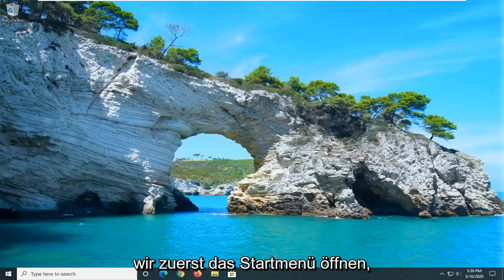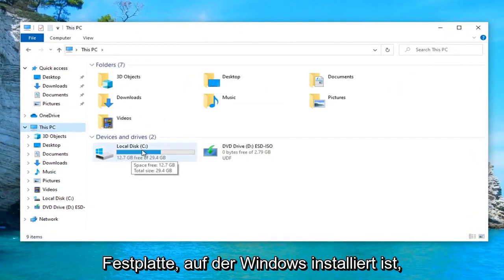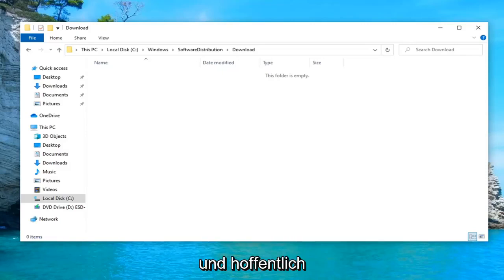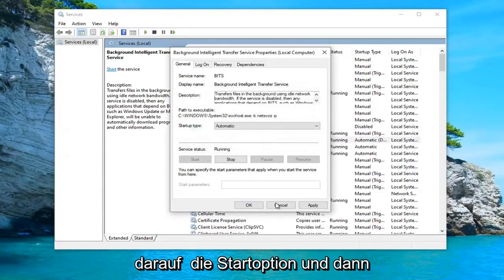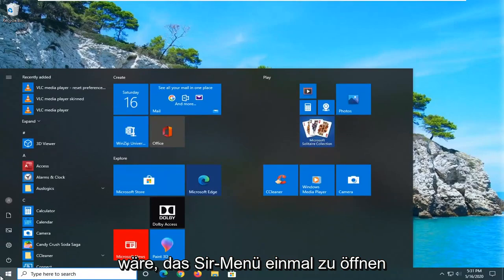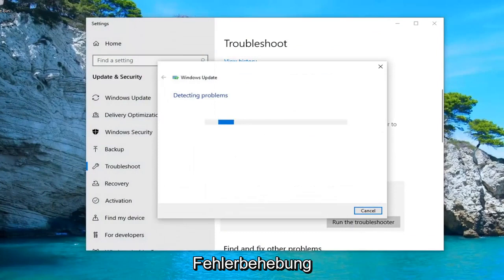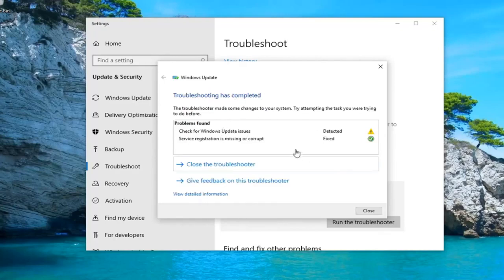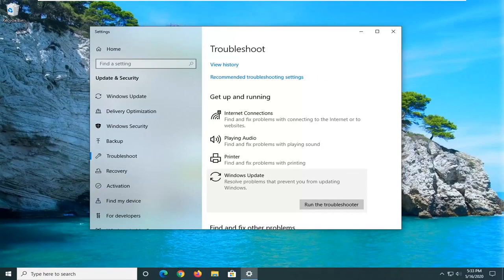So beheben Sie das Windows-Update, wenn es bei 0 Prozent oder 100 hängen bleibt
So beheben Sie Windows-Updates, die in Windows 10 bei 0 % hängen bleiben [Tutorial]

Meistens erledigt Windows Update seine Arbeit mit wenig oder gar keiner Aufmerksamkeit von uns.

Auch wenn wir Updates von Zeit zu Zeit manuell prüfen und installieren, sind die meisten Windows 10-Computer so konfiguriert, dass wichtige Updates automatisch angewendet werden, während ältere Versionen wie Windows 7 und Windows 8 diese Fixes normalerweise in der Nacht des Patchdays anwenden.

Der Update-Installationsvorgang schlägt fehl, wenn Sie Ihren PC während dieses Vorgangs neu starten. Aber wie stark wird es scheitern? Wird es Probleme mit Ihrem Computer verursachen? Um herauszufinden, was genau passiert, haben wir einige Tests durchgeführt.

Zuerst haben wir Windows angewiesen, ein Standardupdate von Windows Update zu installieren. Wir haben unseren PC zwangsweise neu gestartet, während „Windows bereit machen. Schalten Sie Ihren Computer nicht aus“ wurde auf dem Bildschirm angezeigt. Der PC wurde neu gestartet und wir sahen schnell den normalen Anmeldebildschirm.

Nachdem wir uns angemeldet hatten, zeigte Windows die Benachrichtigung „Wir konnten die Installation von Updates nicht abschließen“ an. Die Installation des Updates war fehlgeschlagen, aber Windows funktionierte weiterhin ordnungsgemäß. Windows wird einfach versuchen, das Update später zu installieren.

Denken Sie daran: Windows-Updates sind wichtig. Ganz gleich, welche Probleme Sie haben, wir empfehlen, automatische Updates aktiviert zu lassen – dies ist eine der besten Möglichkeiten, sich vor Ransomware und anderen Bedrohungen zu schützen.